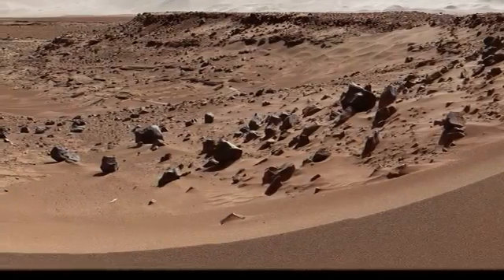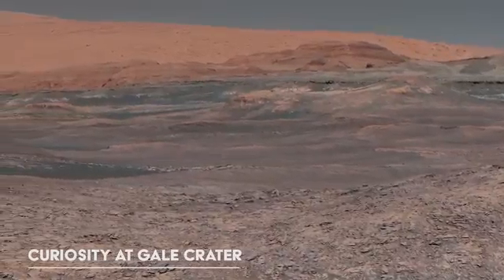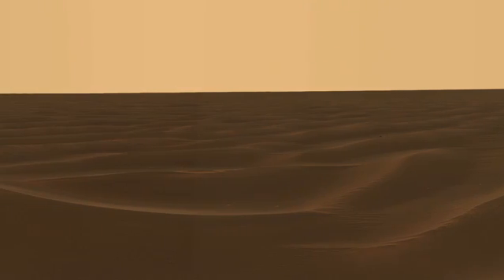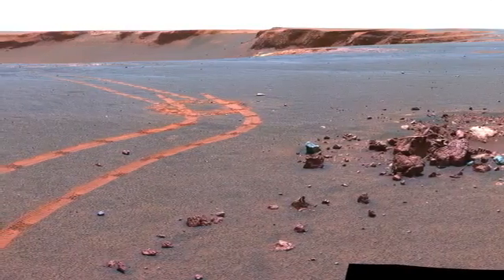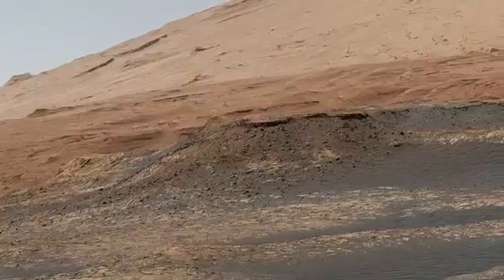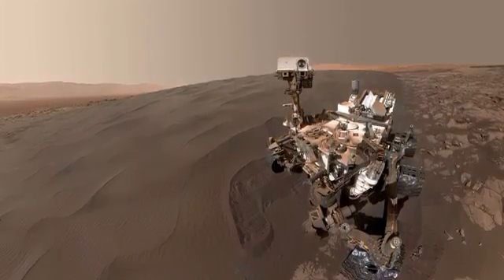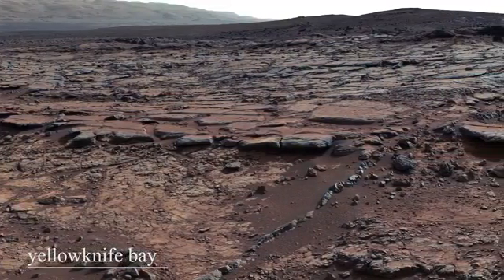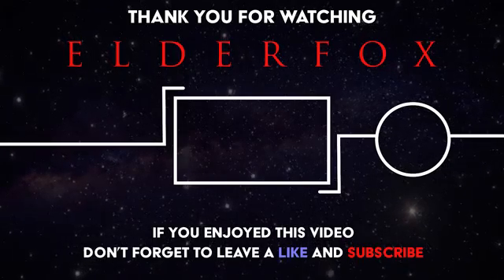Marte In 4K. Documentario 2020. Nuovo!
Marte in 4k. Documentario 2020.

Prima un mondo. Nuovi filmati di Marte resi con una straordinaria risoluzione 4K. Parliamo anche delle telecamere a bordo dei rover marziani e di come abbiamo realizzato il video.

Le telecamere a bordo dei rover erano il massimo della tecnologia quando furono lanciate le rispettive missioni.

Una domanda spesso posta è:
'Perché in realtà non abbiamo video in diretta da Marte?'

Sebbene le telecamere siano di alta qualità, la velocità con cui i rover possono inviare i dati sulla terra è la sfida più grande. Curiosity può solo inviare i dati direttamente a terra a 32 kilo-bit al secondo.

Invece, quando il rover può connettersi al Mars Reconnaissance Orbiter, otteniamo velocità più favorevoli di 2 Megabyte al secondo.

Tuttavia, questo collegamento è disponibile solo per circa 8 minuti ogni giorno o (Sol  marziano).

Come prevedibile, l'invio di video HD a queste velocità richiederebbe molto tempo. Poiché nulla si muove davvero su Marte, ha più senso prendere e inviare immagini.

Credit: @NASA
Musica dal suono: epidemic